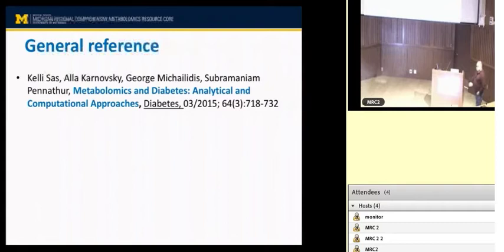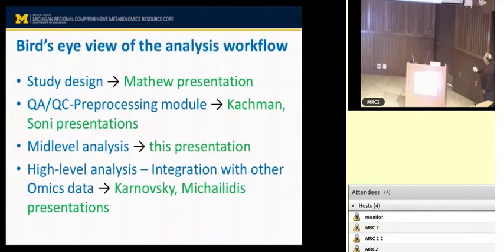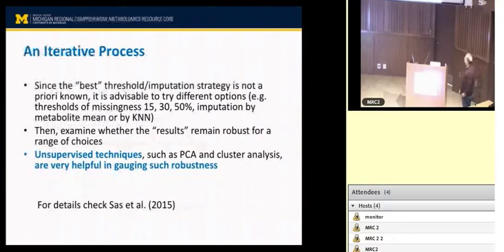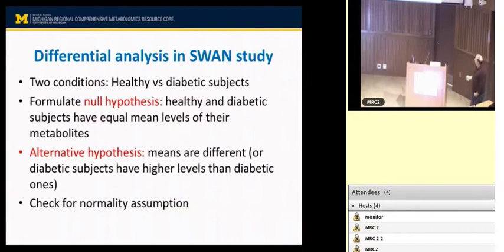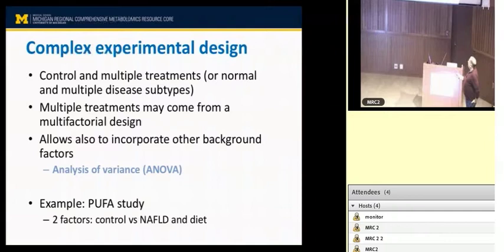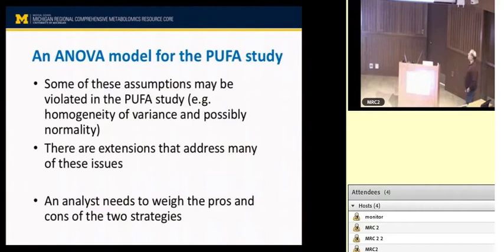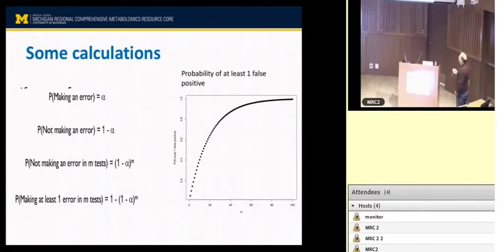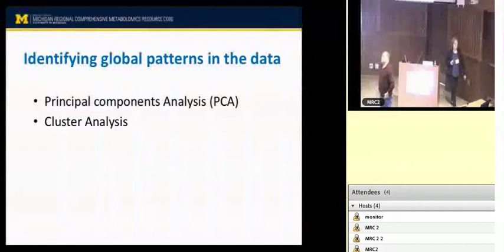Statistical Analysis of Metabolomics Data, George Michailidis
Intro to statistics with targeted case study; differential analysis adjusting for multiple comparisons, classificatory models